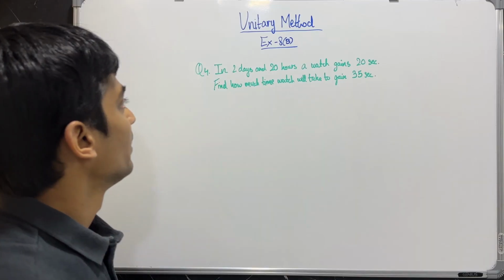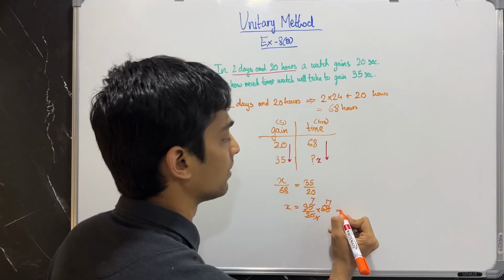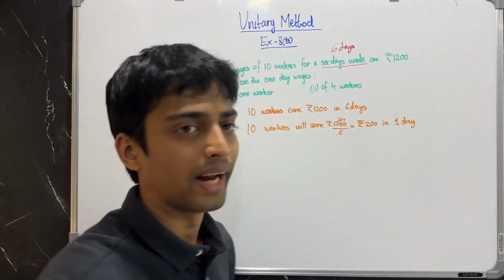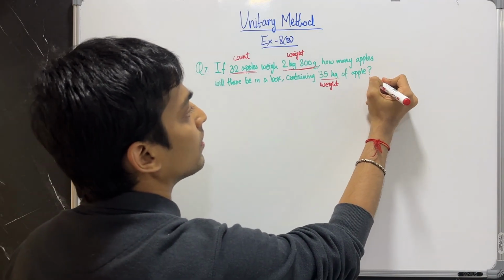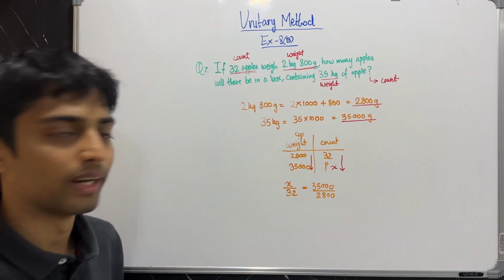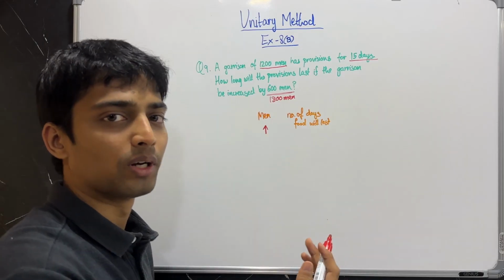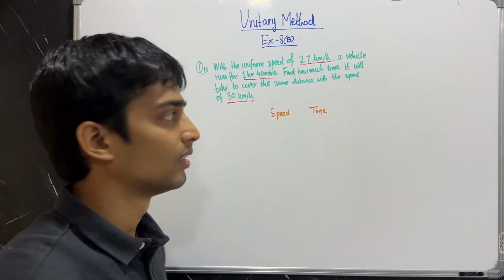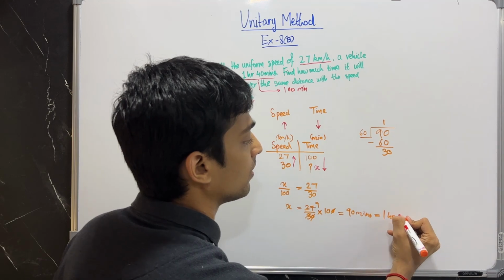Unitary Method is actually... EASY!!?